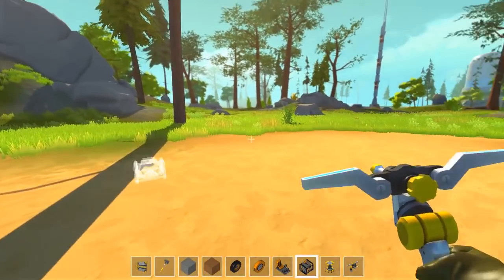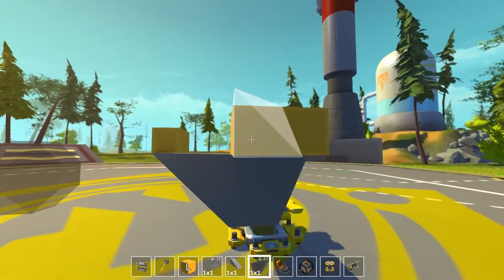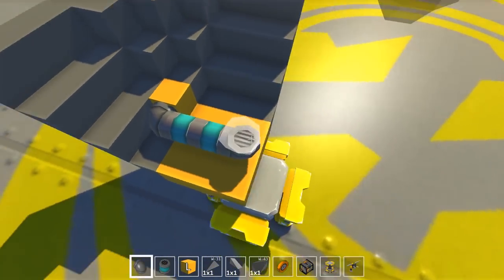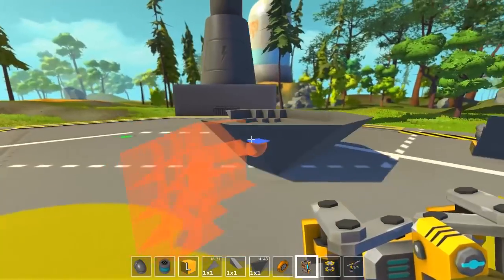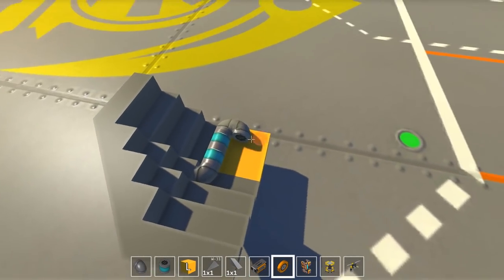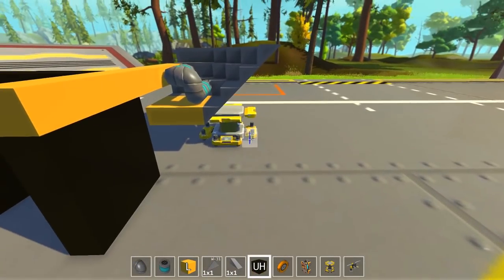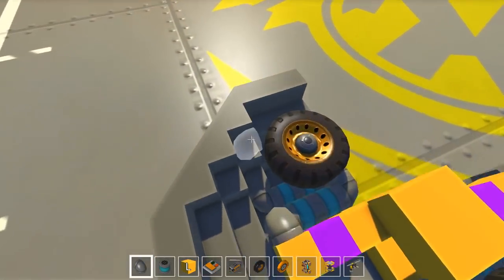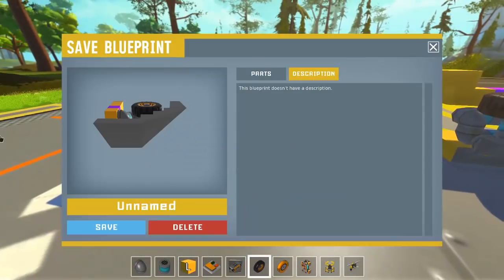Let's Build A Transforming Ball-Mobile - Let's Play Scrap Mechanic - Part 310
Go to Grego's & Durf's channels, find their most recent modpacks and follow their instructions to install.

Also, don't forget to check out/support my friends!

Let’s pop the hood and see what’s on offer right now:

Creative Mode!

Gender!

Interactive Parts!

Handbook!

Connect Tool!

Lift!

Sledgehammer!